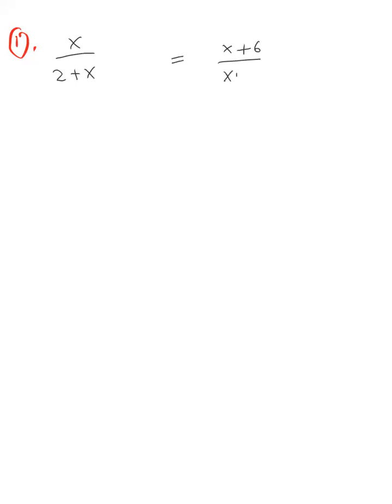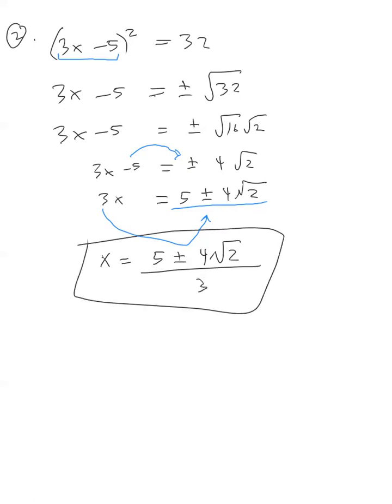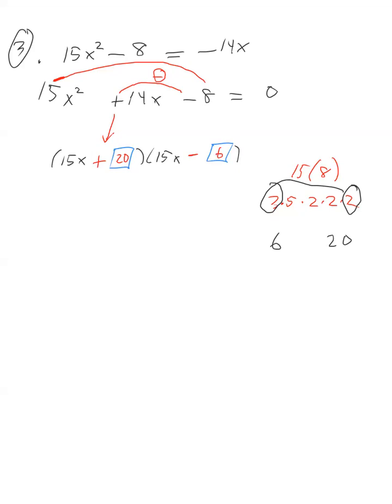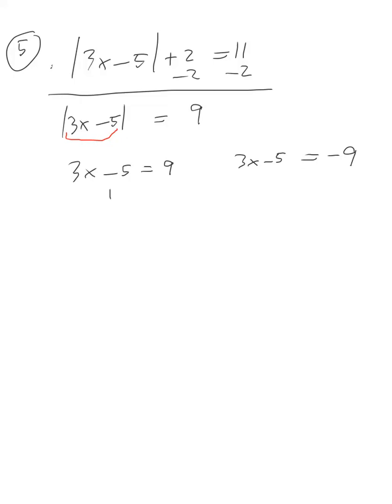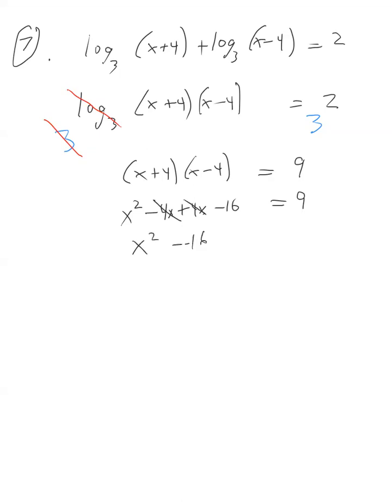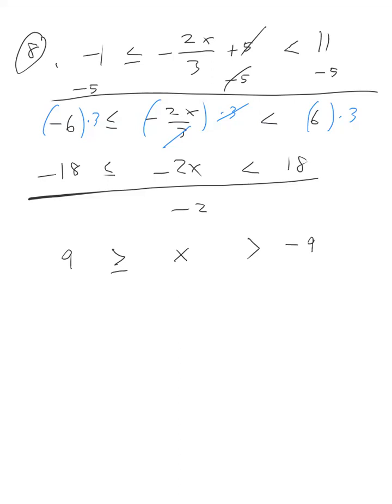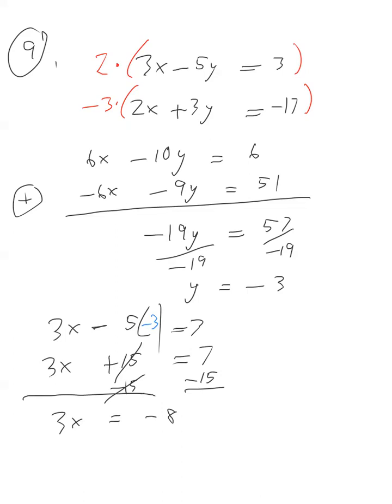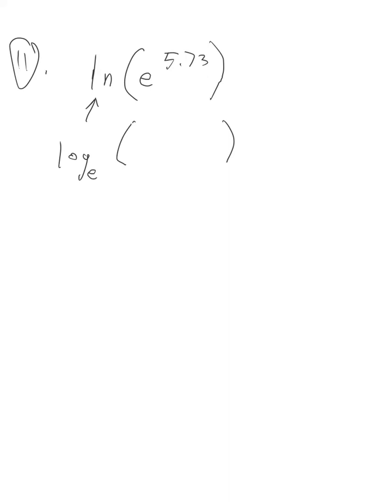College Algebra Final Exam Review 1/3